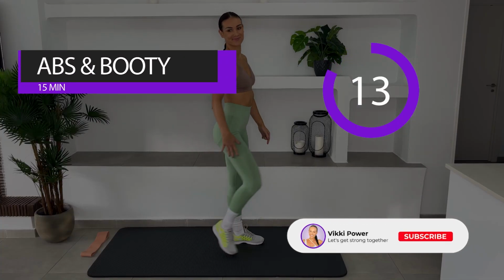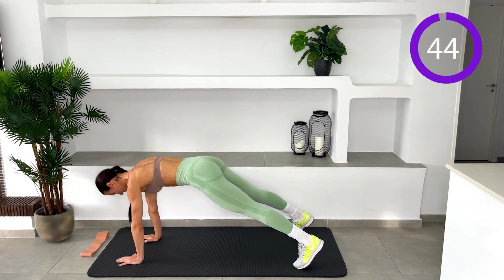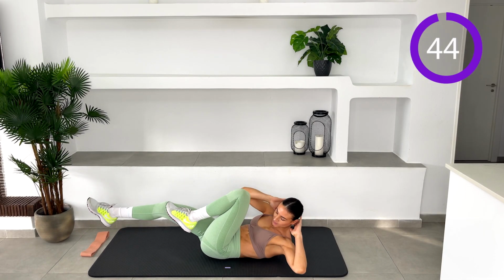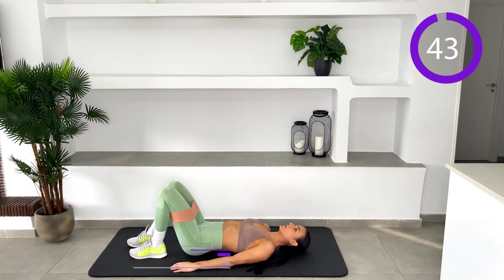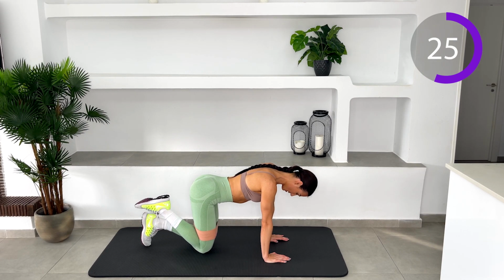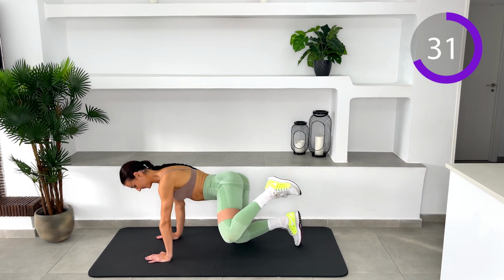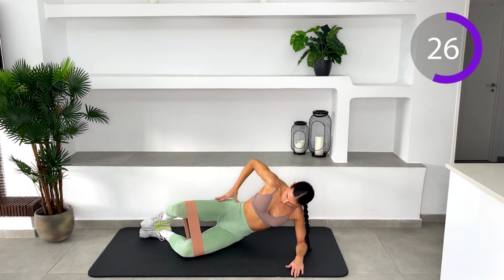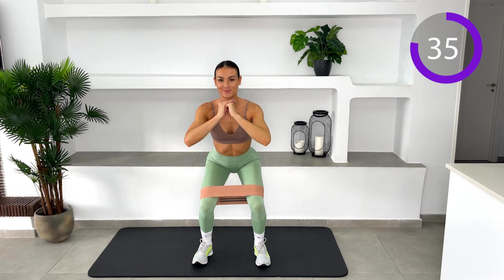2 in 1 | TONED ABS & ROUND BOOTY WORKOUT | at Home, No Repeat with Resistance Band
Hi everyone. If you want to tone up those abs and grow that booty this workout is for you. All you need is some bands and you are ready to go. Lets get started!

Bird dog
Get on all fours. Engage your core and glutes. Make sure you are not rotating your hips. Start to raise your leg and the opposite arm up. Don’t raise too high to the point your back starts to arch. Aim for a straight line from your arms-head-glutes-feet. Slowly lower your leg and arm down and switch sides
Bear crawl & shoulder tap
Start in tabletop position, your wrists under your shoulders and your neck aligned with your spine, and raise your hips slightly to lift your knees off the floor. Keeping your core tight and hips level, lift your left hand up to touch your right shoulder. Reverse the movement to return to start, then repeat on the other side.
X plank
From a high plank position. Transferring your weight to your right shoulder and arm, lift your left arm off the ground and reach towards your right foot. As you do so, you will need to raise your glutes and hips to accommodate the movement. Once you’ve tapped your right foot, lower your glutes and hips, and place your left arm back on the floor.

X crunch
 contract your core, bring your right elbow across your body and towards your left knee, repeat for the other side. Perform each movement slowly and with intent so you can really feel it in your core
Ab bikes
Raise your knees toward your chest until your shins are parallel to the floor. Engage your abs and curl the right side of your upper body off the floor to move your right elbow towards your left knee. Pause for a second while at the end of the movement while squeezing your abs and obliques.  Alternate back and forth.

In and outs
Keep your abs contracted to support your lower back and tuck your chin in as you lean back. Use your hands for support. Just before your shoulder blades touch the floor, stop leaning back and hold this “Out” position. Then lift your upper body back up away from the floor and draw your knees in towards your chest to return to the “In” position.
Marching glute bridge
While keep your core tight and holding the bridge position,  lift one foot up off the ground, bringing your knee in toward your chest as if marching. Do not let your hips sag as you lift the leg.
Donkey kick
Get on all fours, with your hands stacked directly under shoulders, and knees under hips. Make sure your back is flat. And engage your core.  slowly lift your leg against the band straight back and up toward the ceiling. Your max height is right before your back starts to arch, or your hips begin to rotate.

Donkey kick
Fyre hydrant
Get into a tabletop position. Keep your belly button drawn in toward your spine, back flat, and your legs bent at 90 degrees. Slowly and controlled Lift one  leg out to your side, stopping at hip height.
Fyre hydrant
Clams
LYE DOWN ON THE SIDE. Engage your abs, this will help you stay stable.Keeping your feet touching, raise your upper knee as high as you can without shifting your hips or pelvis. Don’t move your lower leg off the floor. You should really feel it in the back muscles of your hips and also the side.
Clams
Glute bridge & open
Place the band above your knees. Lift your hips off the ground until your knees, hips and shoulders form a straight line. Squeeze your glutes and keep your abs drawn while pushing your knees against the band as far as you can while maintaining that bridge position. Bring your knees to the original position before slowly coming back down.
Squat pulse
Make sure your knees don't extend out past your feet. Keep the focus on your quads and glutes while you are pulsing. Don't forget to breathe.